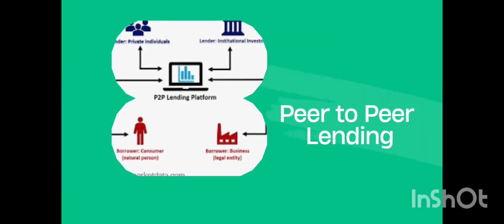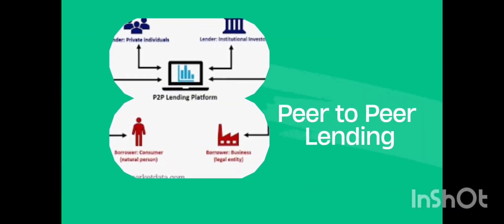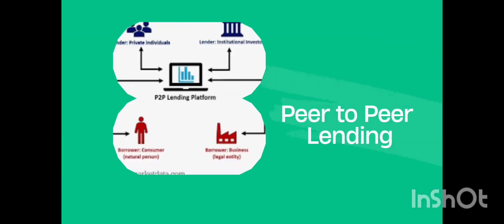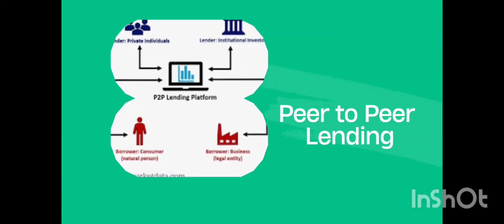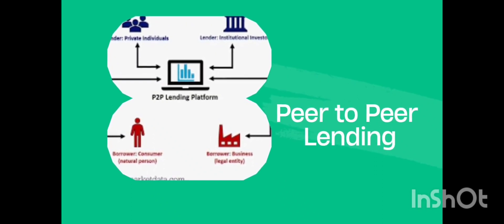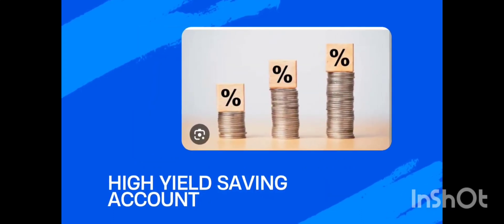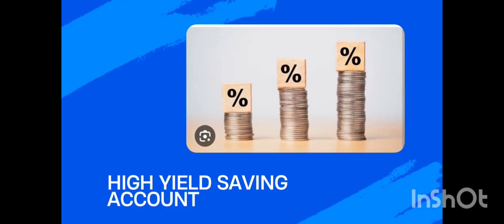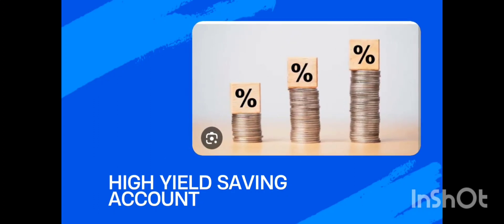Tips For Generate Passive Income